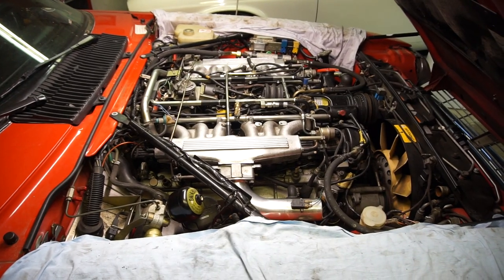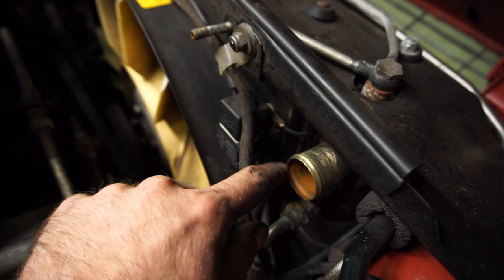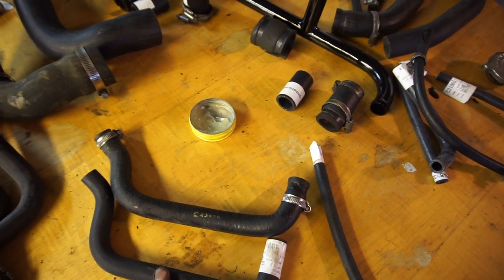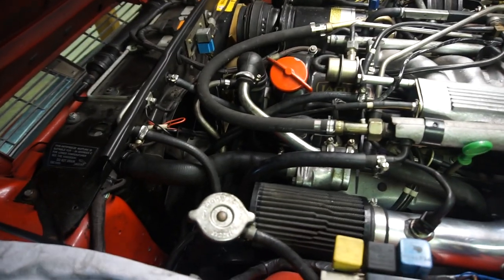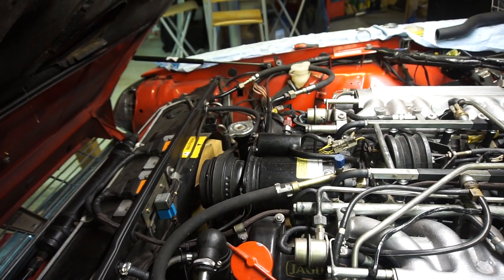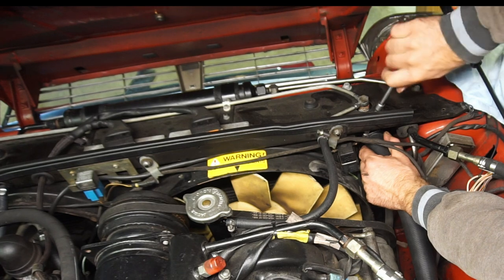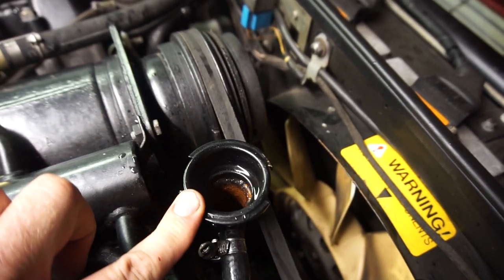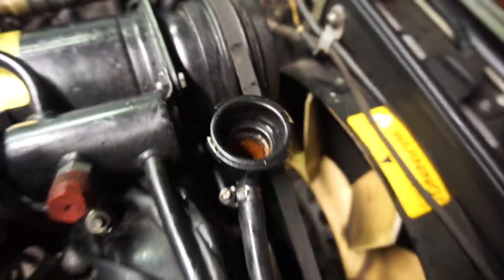Keep Your V12 Cool Part 2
In part 1 I flushed out the cooling system of a 1991 Jaguar XJS V12 and removed all the hold hoses. In keep your V12 cool part 2 I show you how to prepare the engine for new hoses, fit the new hoses, which coolant to use and how to get all the air out.